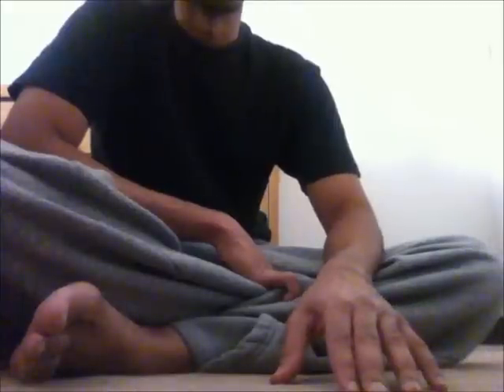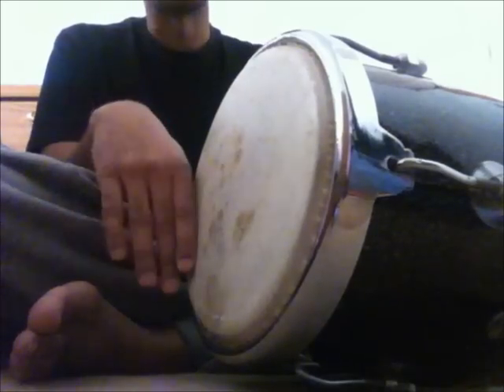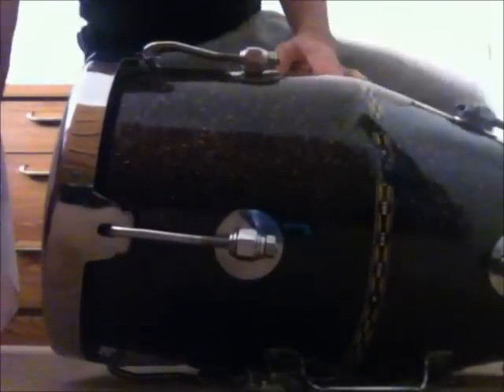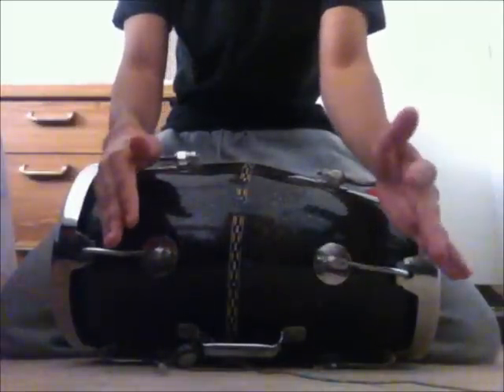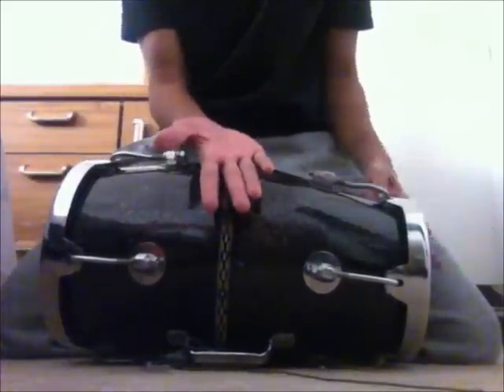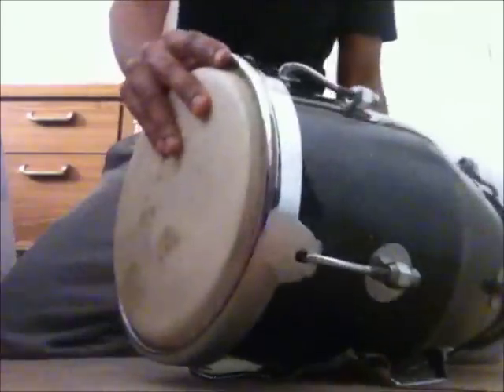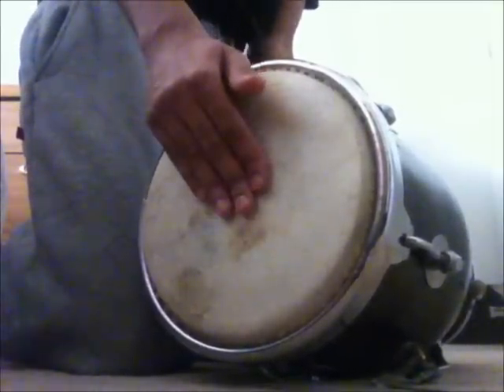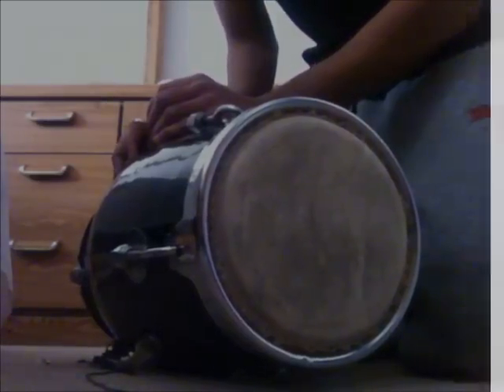Dholak Lesson # 3 (Free)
Dholak lesson part 3